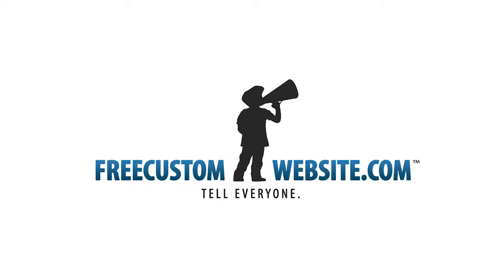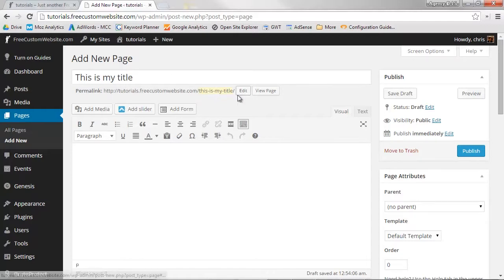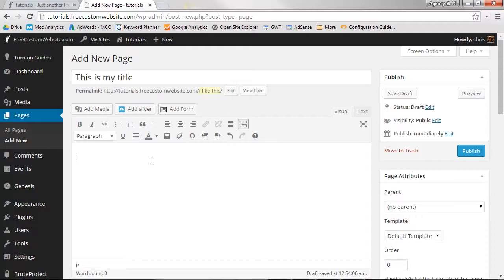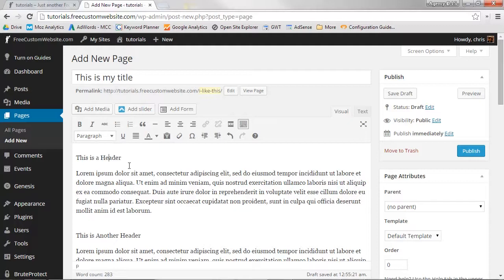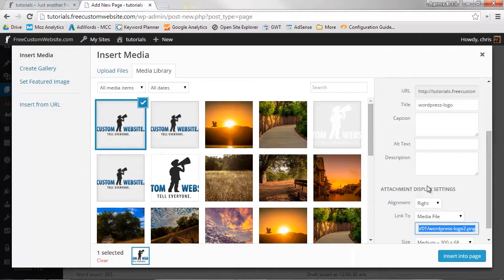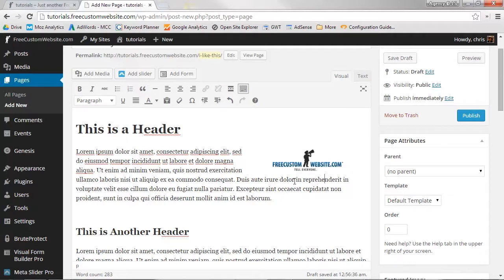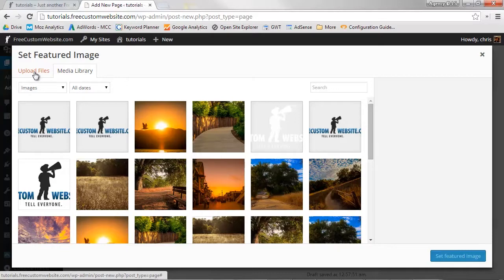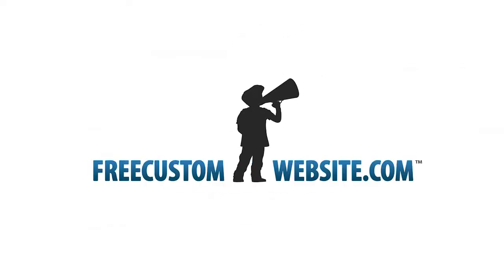How to add, edit, and delete a page in Wordpress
In this Free Custom Website tutorial, we show you How to add, edit, and delete a page in Wordpress

We design it for free, you just pay hosting!